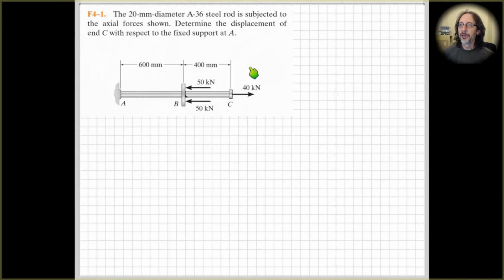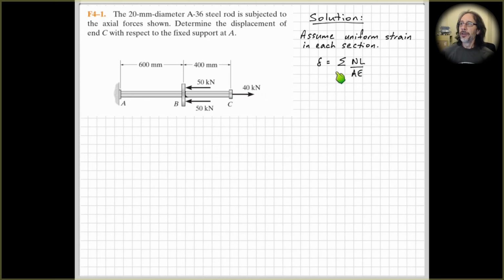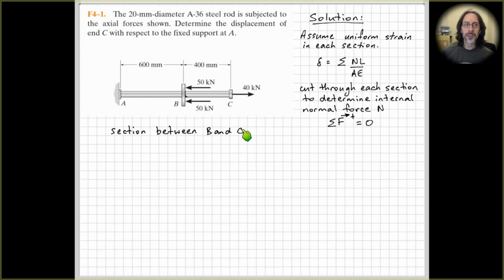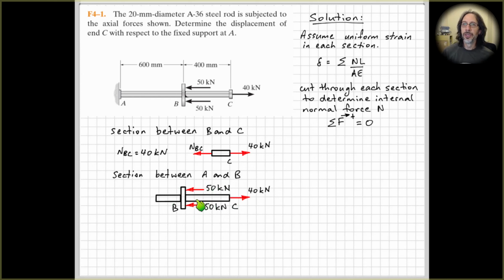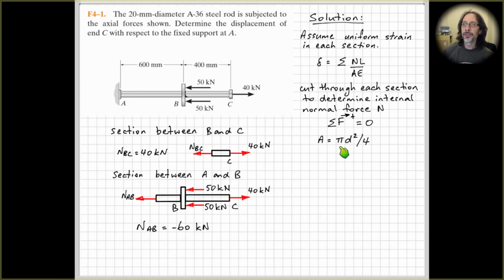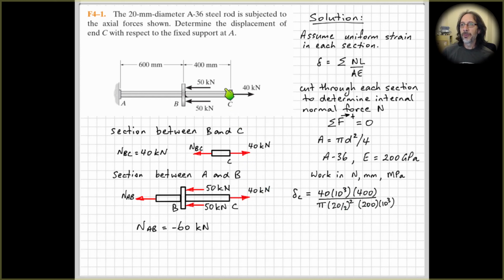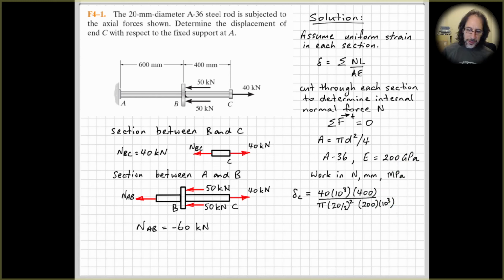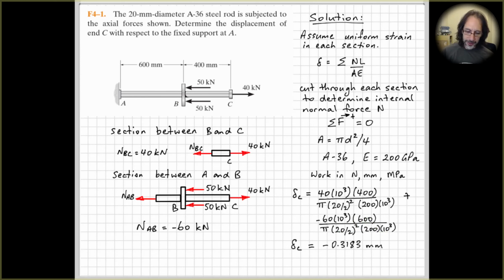Solution to an elastic axial deflection problem. Hibbeler MoM F4-1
Solution to an elastic axial deflection problem. Hibbeler Mechanics of Materials problem F4-1